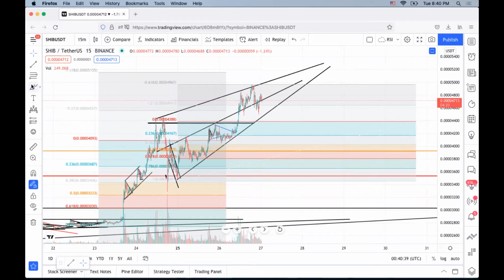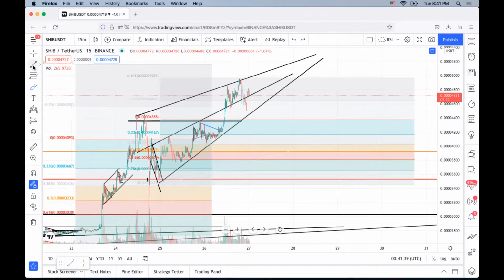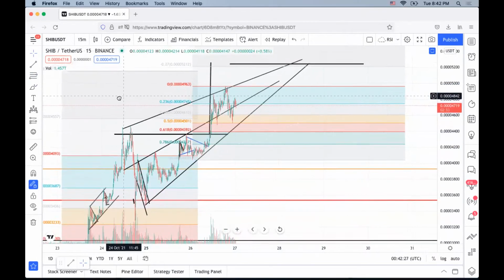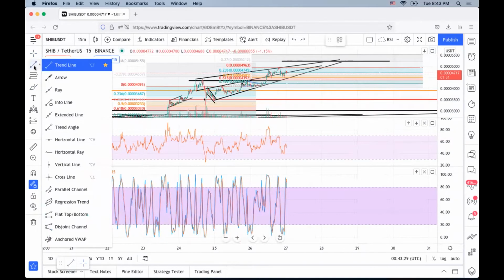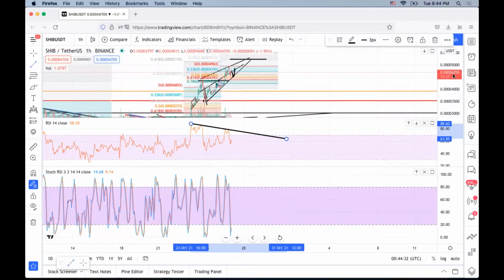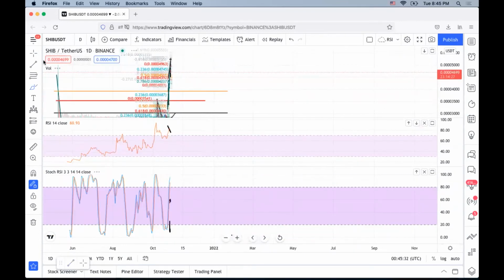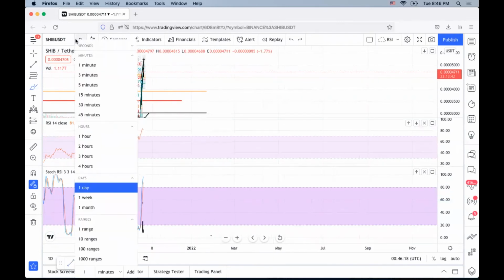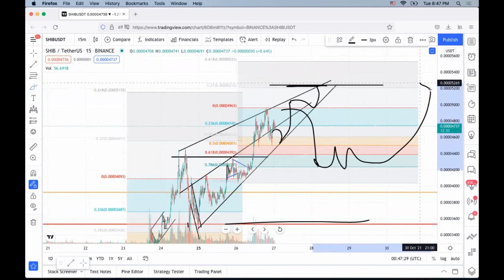Shiba Inu Price Analysis 10 26 21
Shiba Inu Coin continues to move to the upside.  We will go over possible bullish and bearish targets for the short term and long term.